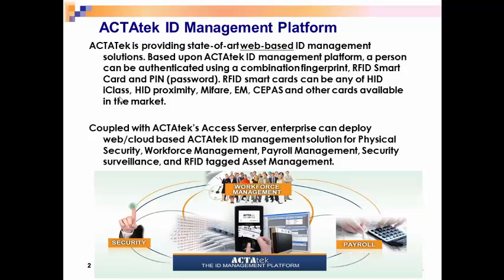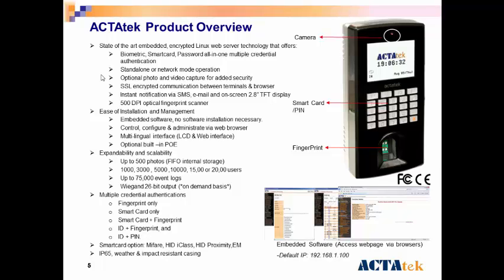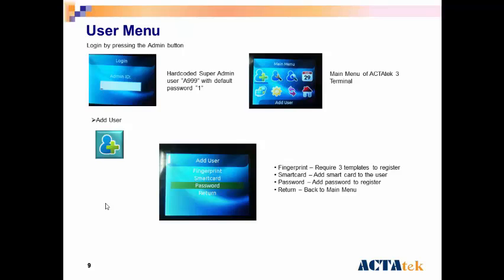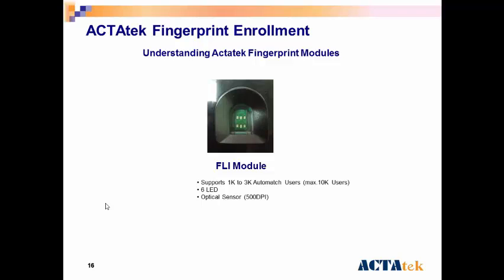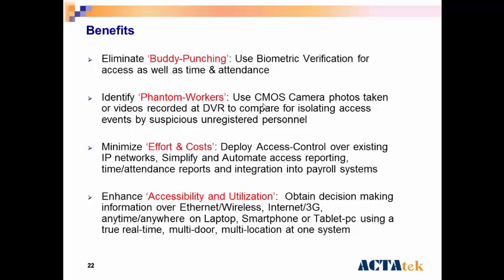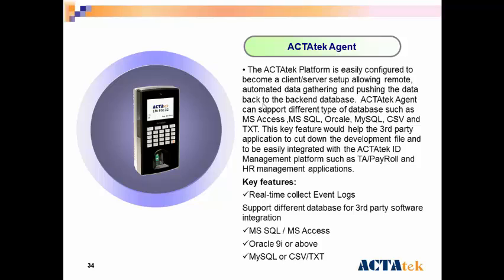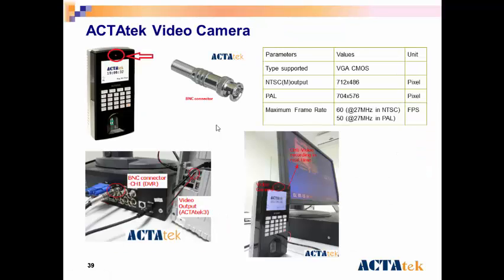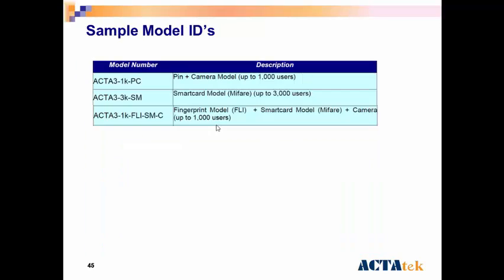Actatek Technical Presentation